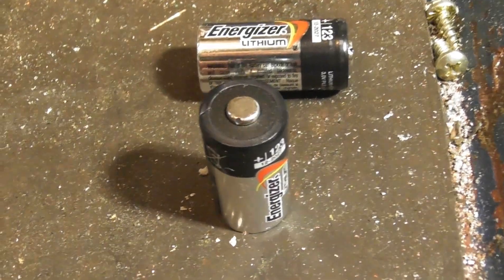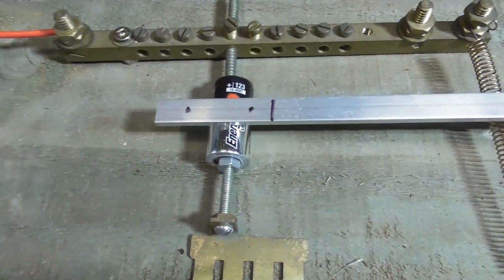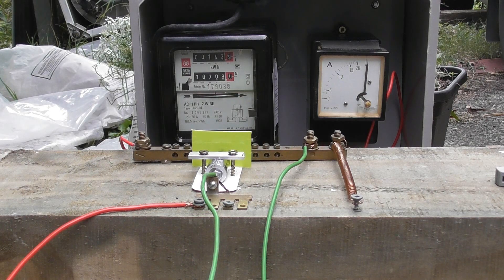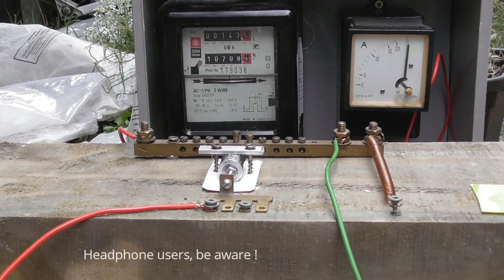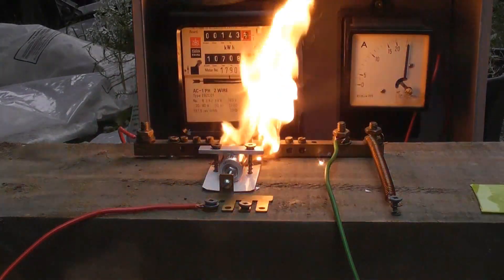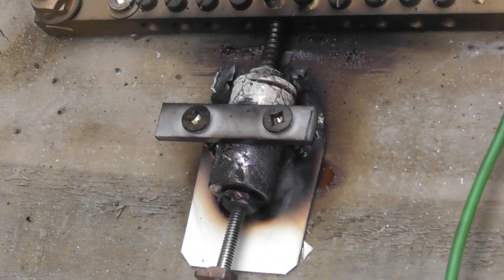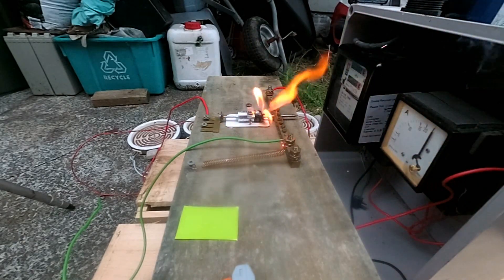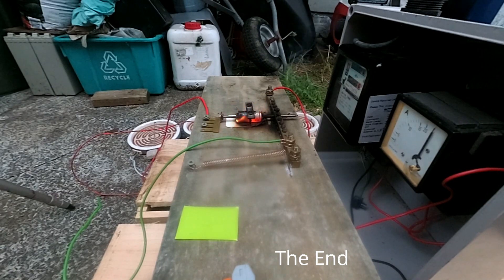Lithium 123 cell overcharged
It shows how much energy is discharged when a small Lithium cell is overcharged. Imagine the electric car battery shorting out and get a thermal runaway.

This experiment was done in an controlled environment.
Isolate, unplug, safety first.